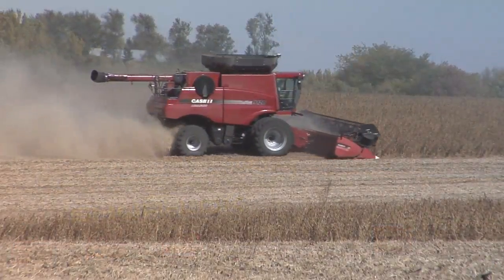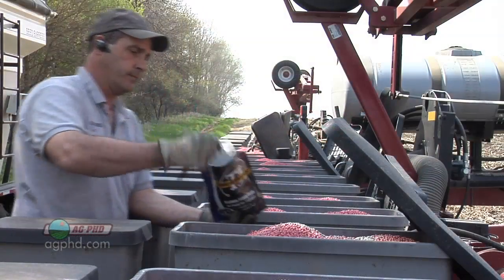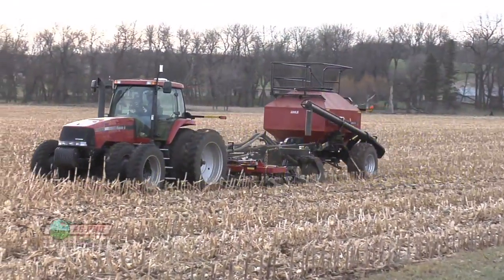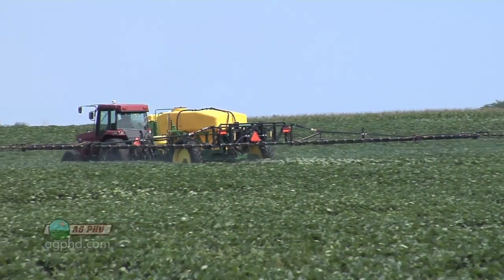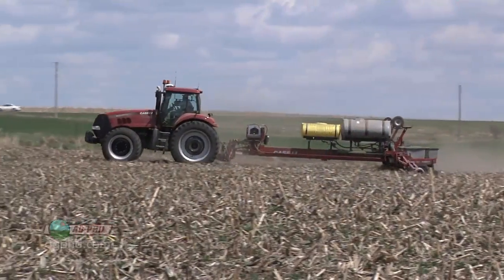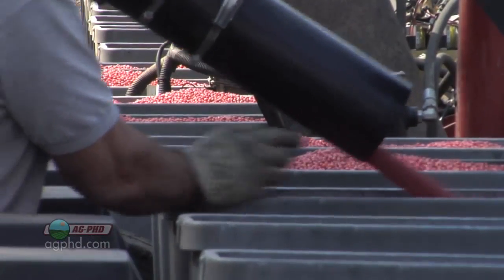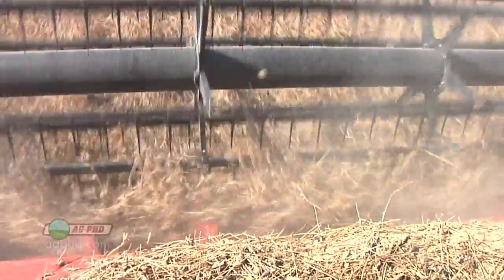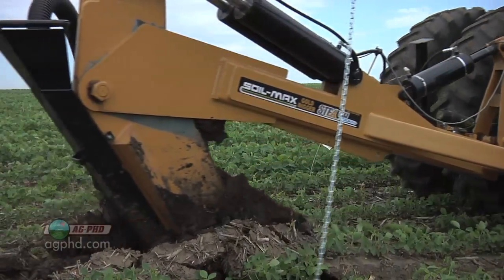Increasing Soybean Yields #709 (Air Date 11/6/11)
Brian & Darren discuss ways to get more from your soybean crop.